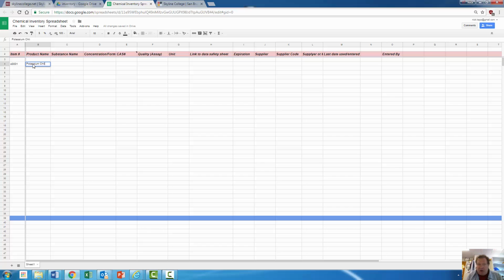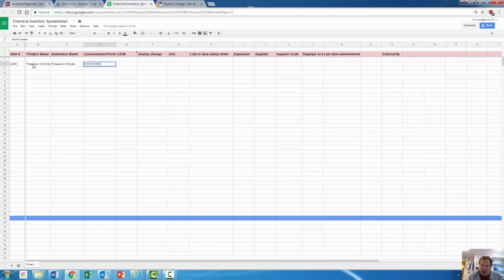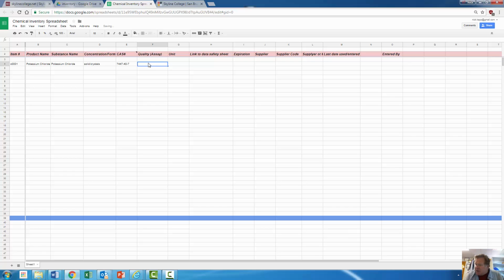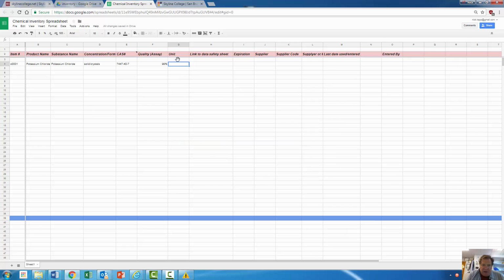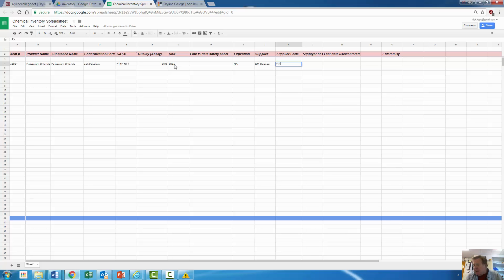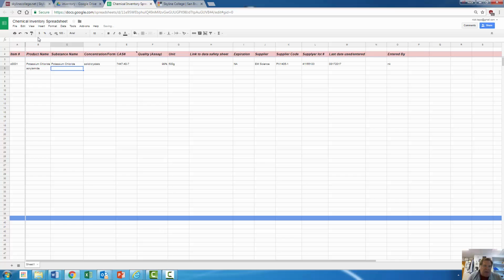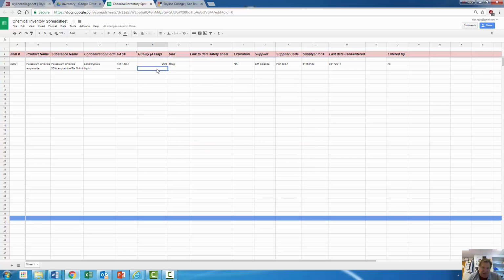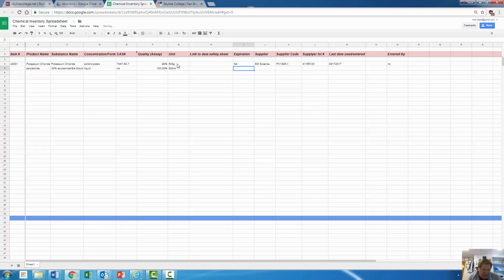Biotech project chemical inventory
How to enter the chemical inventory